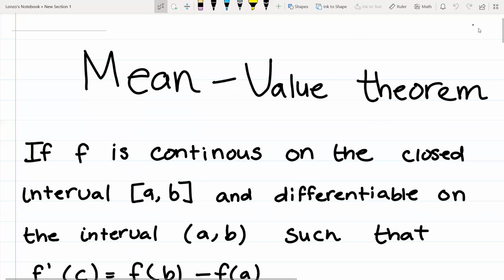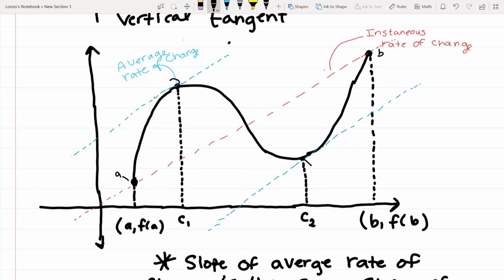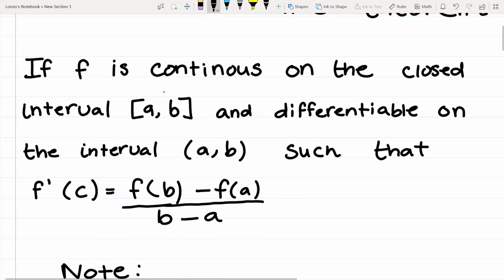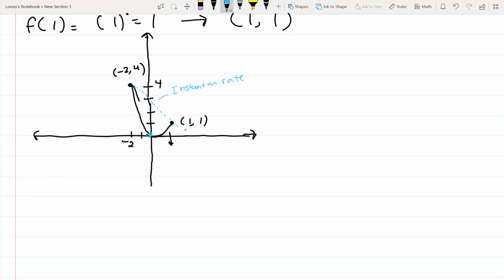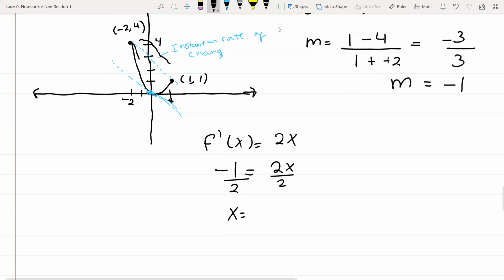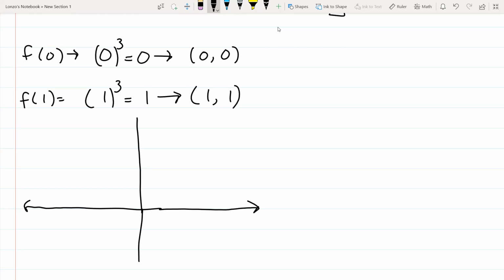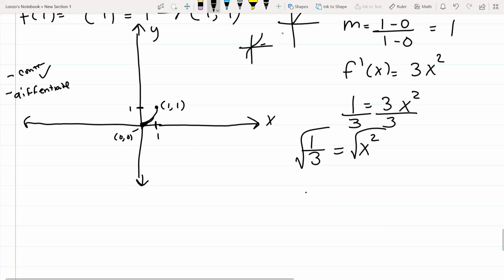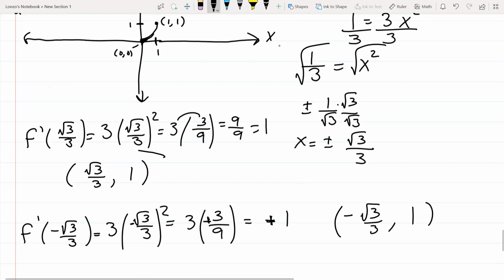Mean-Value Theorem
In this section, I will apply and demonstrate the mean-value theorem.